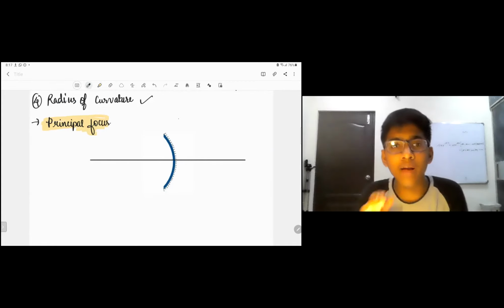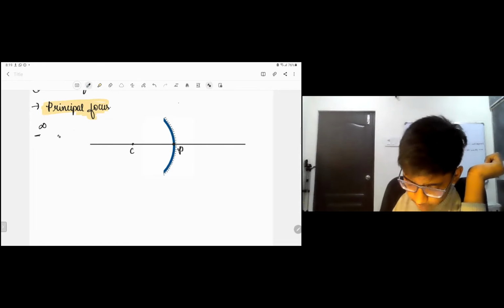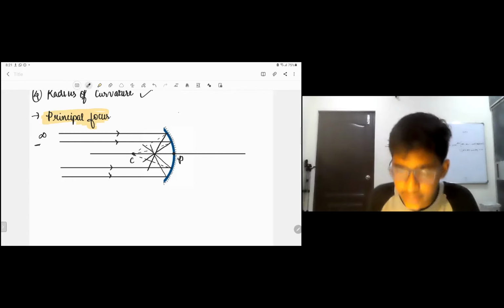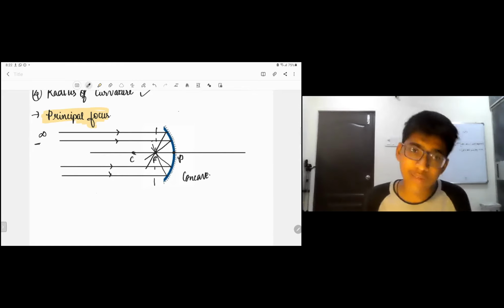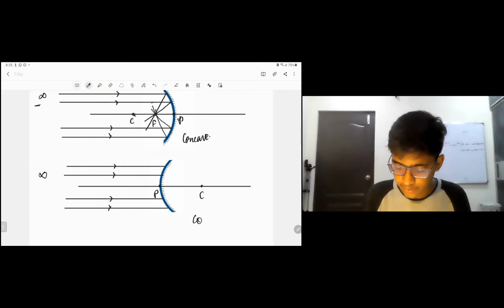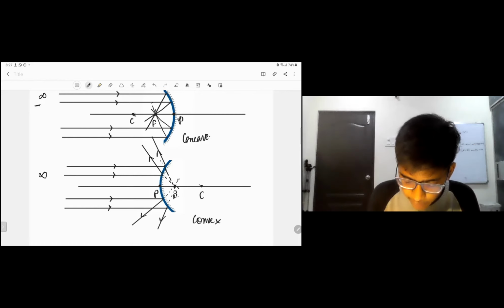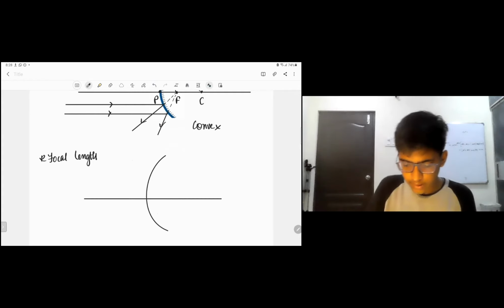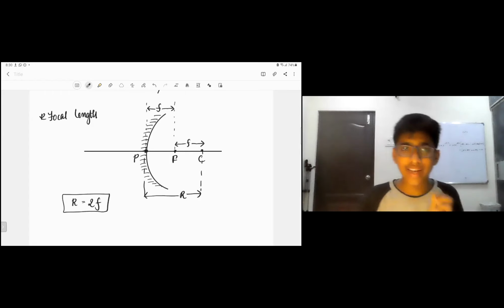1. Reflection of light at curved surfaces| Scert and Ncert| Part 2/10| Principal focus